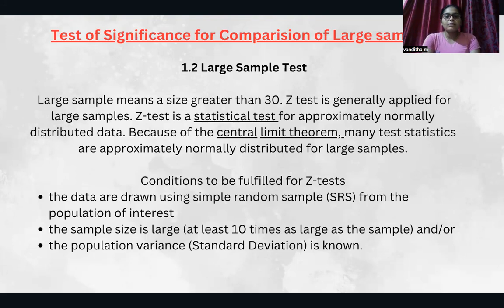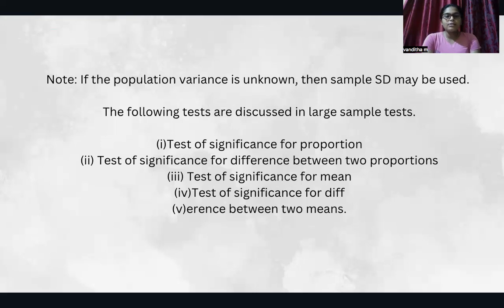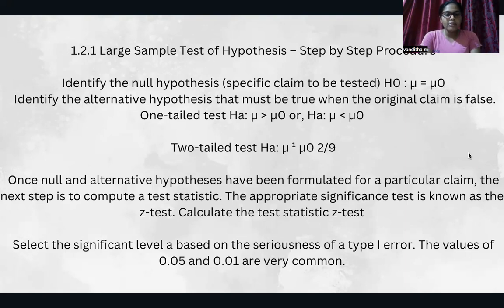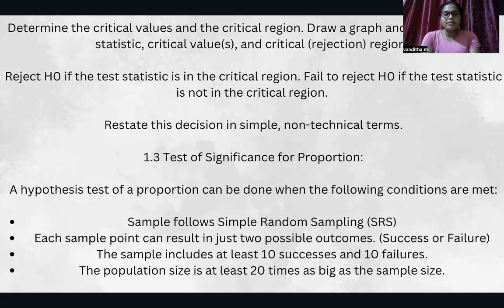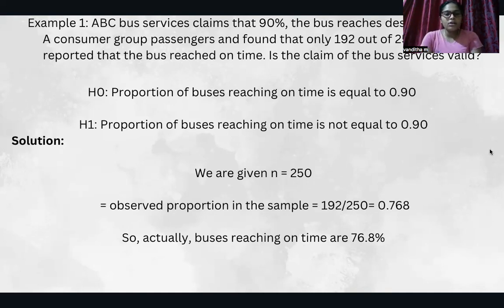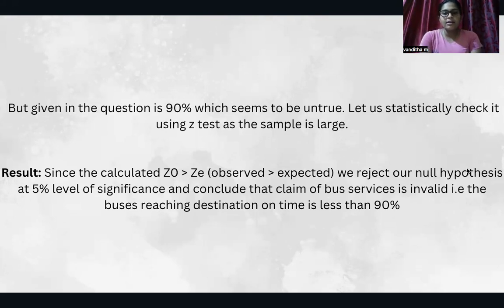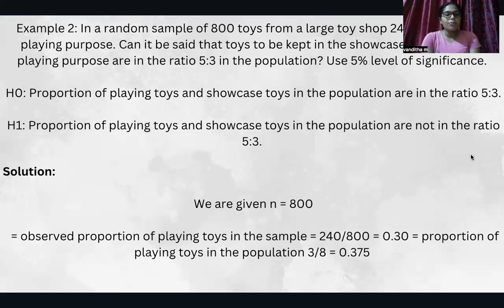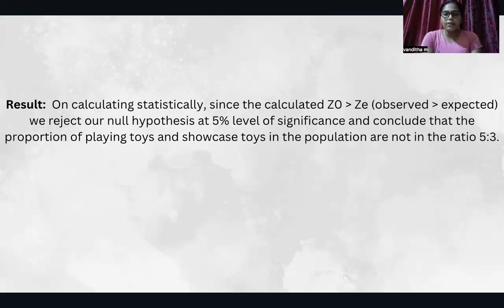Test of Significance for comparison of large samples